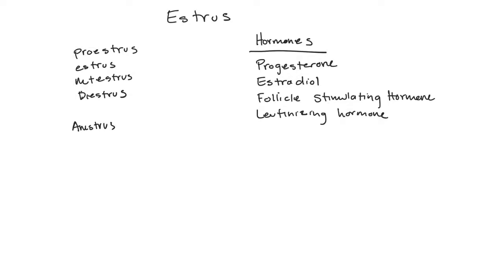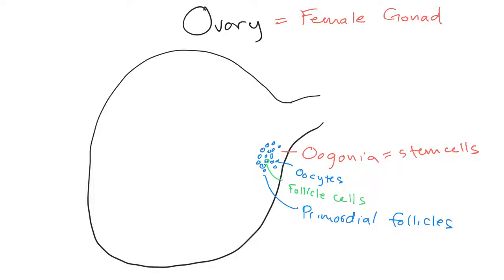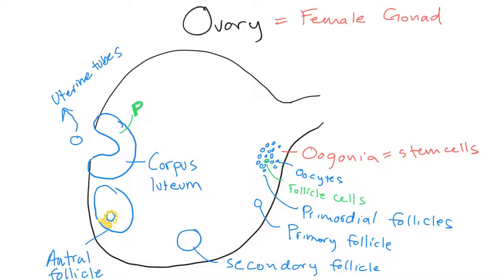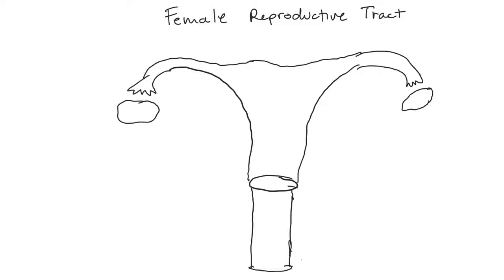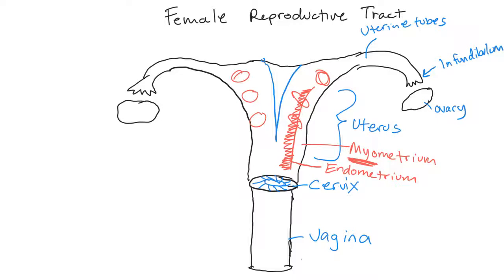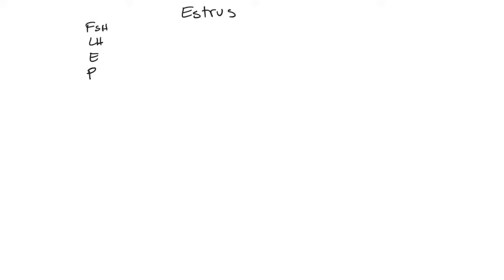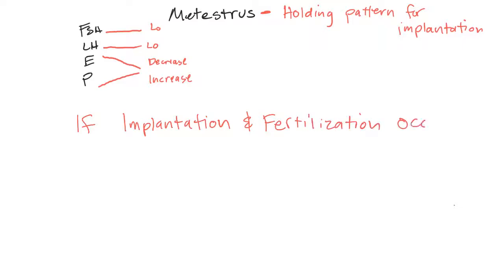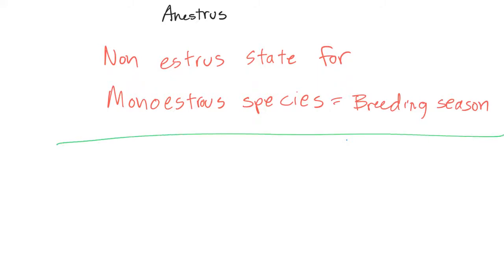Mammalian Reproduction I in class 1/30